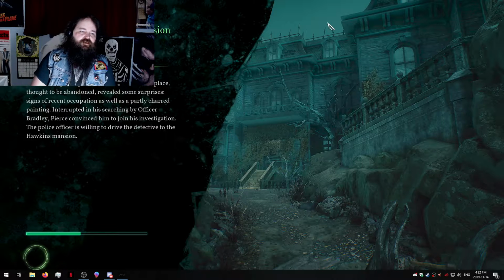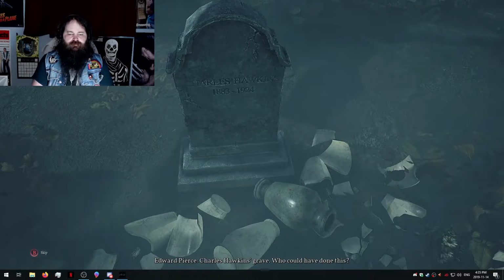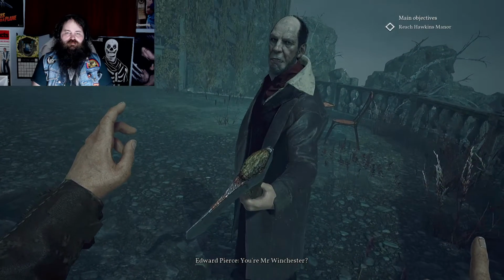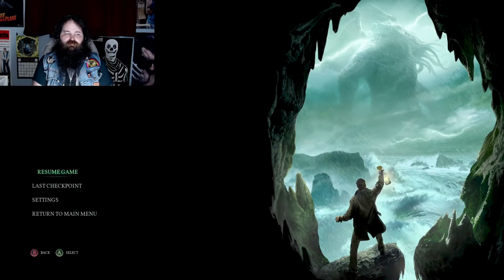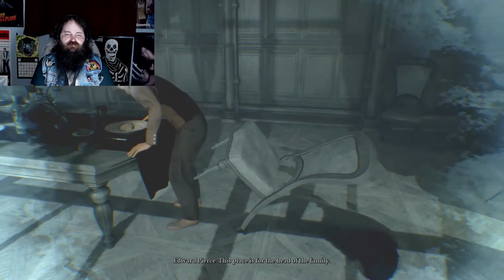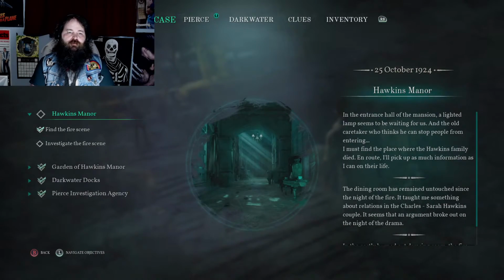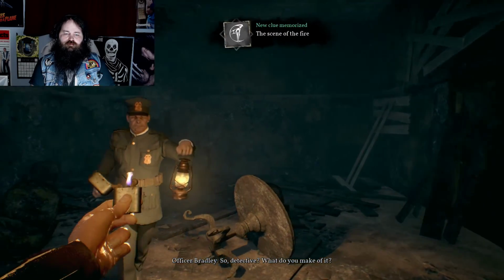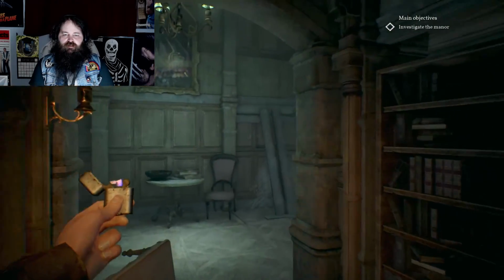Lets Play - Call Of Cthulhu: Part 5 - Investigating The Fire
It's been awhile, since I, uploaded some Cthulhu.  Just trying to make up for the slow down in production as I try to upgrade some stuff. Cheers!

Heard a lot of mixed things about this game and had to see for myself. Join me won't you?